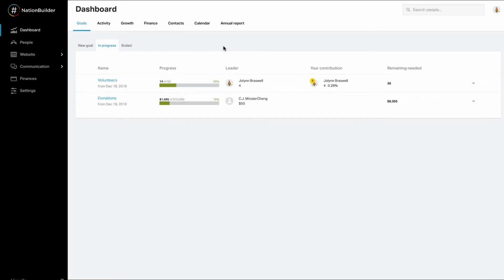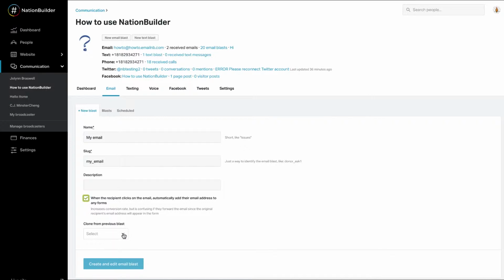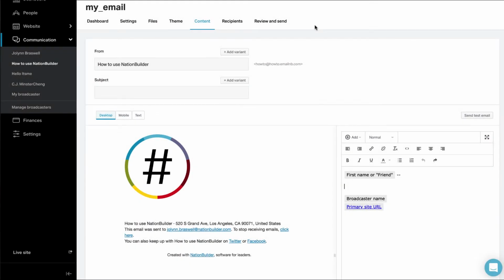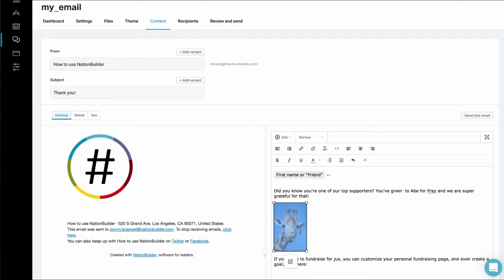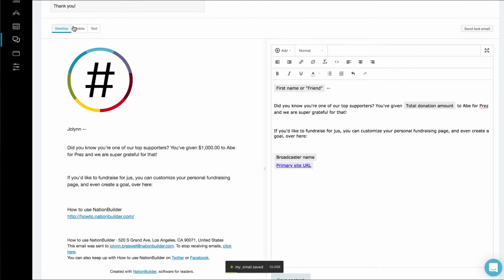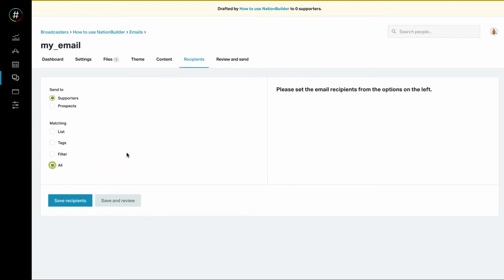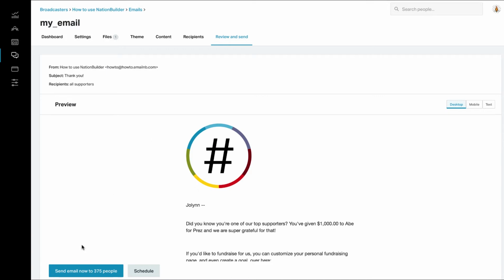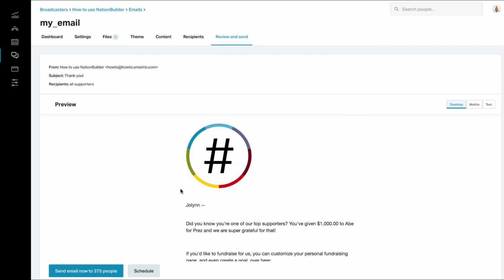How to create an email blast with NationBuilder's Classic Email Editor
Learn the art of crafting impactful email campaigns. Join us for an in-depth tutorial on creating the perfect email blast with NationBuilder. Elevate your outreach game and engage your audience like never before! 💥

In this video we’ll be covering how to create an email blast. Email blasting is a powerful tool for any organization. It allows you to quickly and effectively communicate with your supporters to promote action.